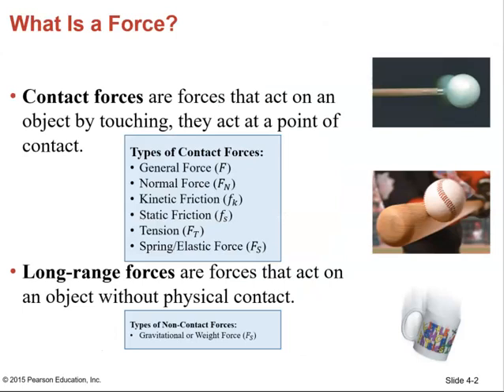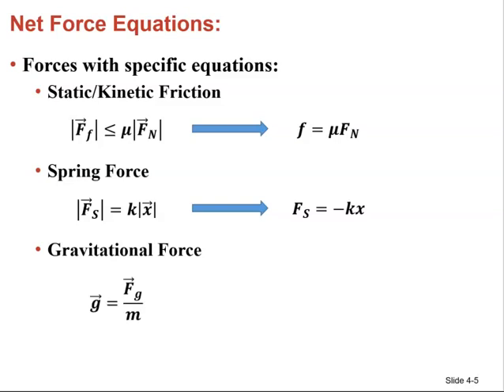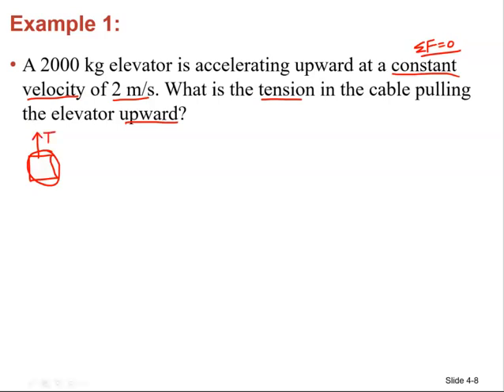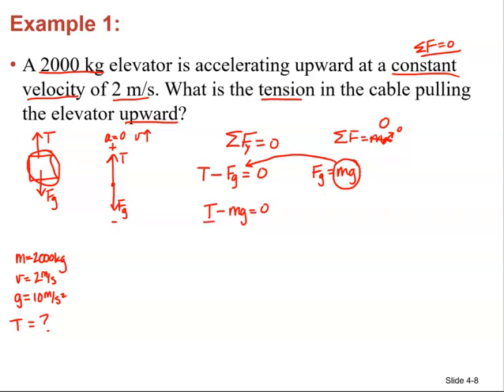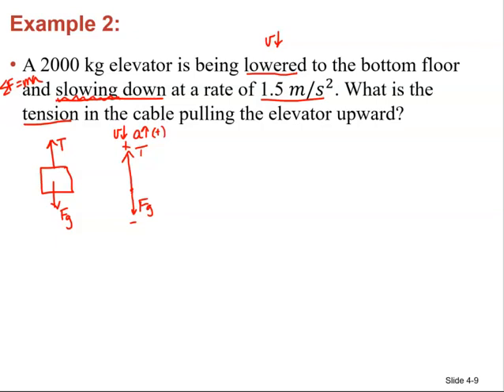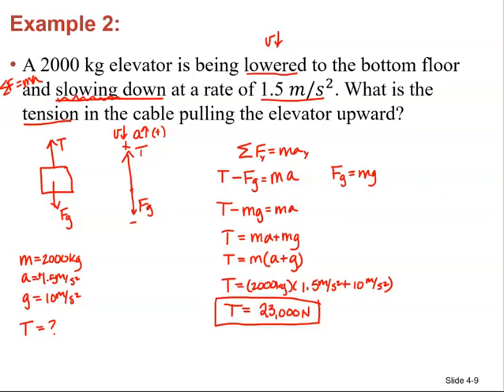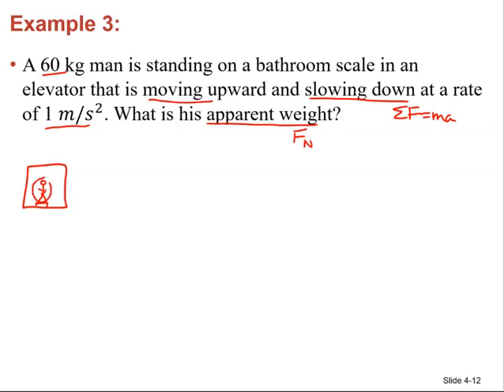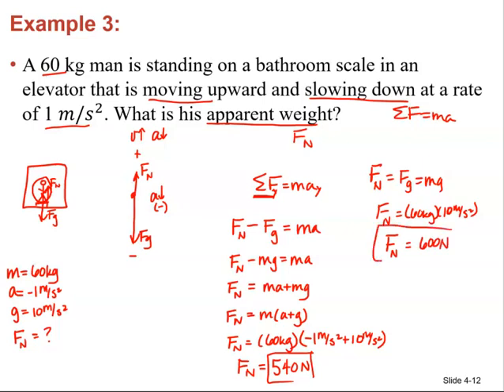1D Net Force Equations